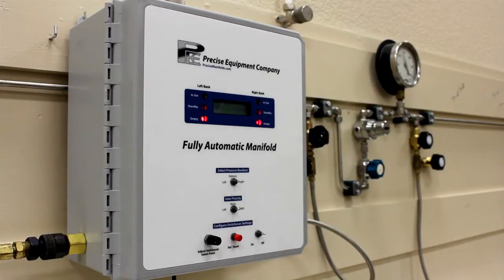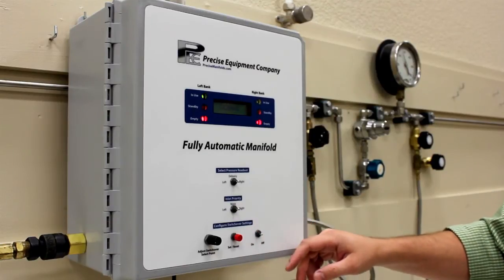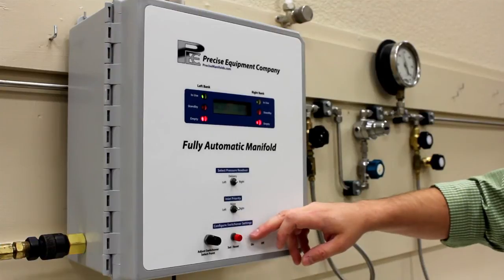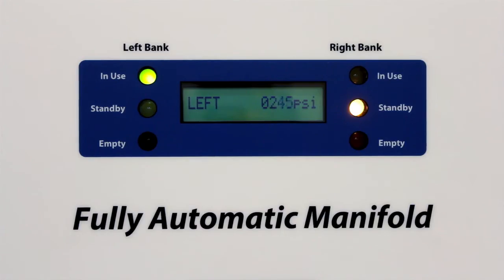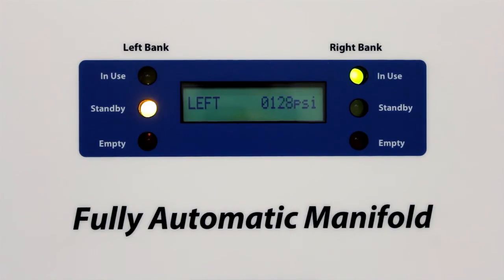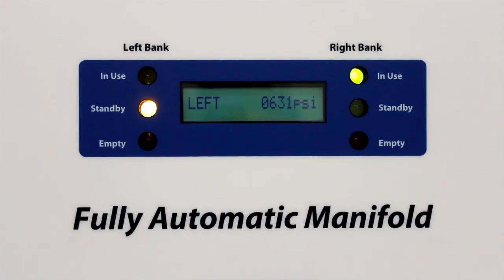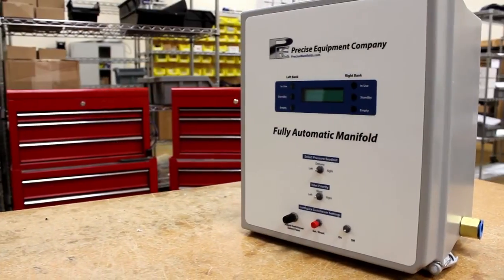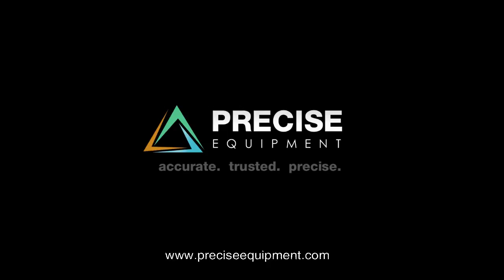ACM fully automatic manifold from Precise Equipment (demonstration)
These industrial, brass, fully automatic manifold systems are electronically controlled and provide uninterrupted supply of gas to the desired application. The ACM manifold system possesses automatic leak detection and will instantly recognize any new replacement cylinders as the replenished standby reserve. The front panel controls include six-system status LED's and a gas bank priority switch all housed in a NEMA 4X enclosure.

The ACM Series is your best choice when you have an automated process or you would like the flexibility to change types of cylinders.